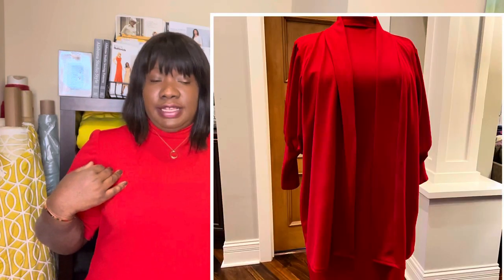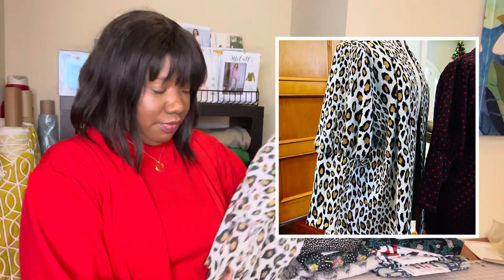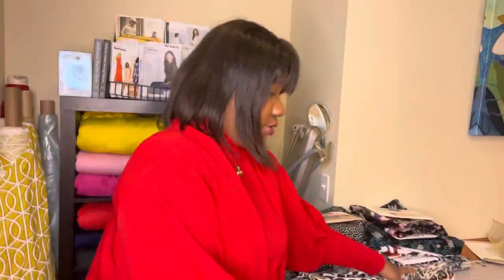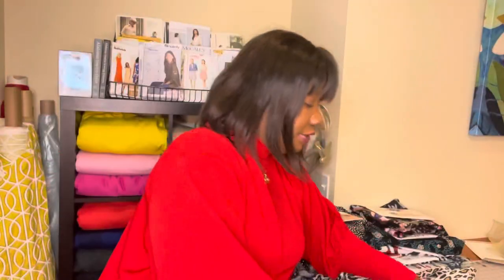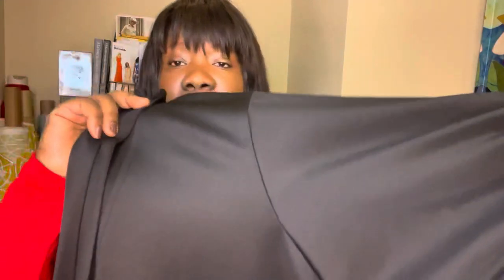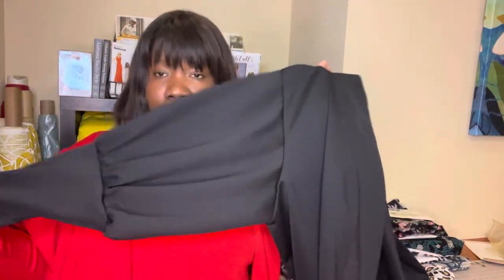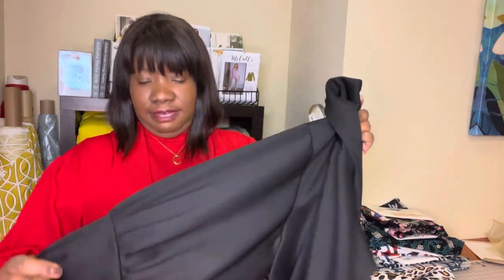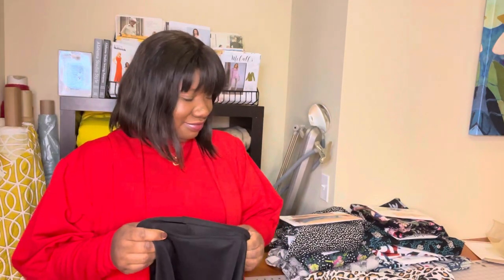Sewing Pattern Review - It’s FREE - My Favorite Cardigan - MeMade Wardrobe Must Make Spring 2021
Hey Sewings Friends!

Here is a quick review and show and tell of my favorite cardigan pattern!

I have a sew with me coming tomorrow!